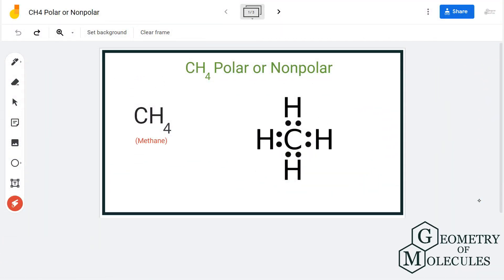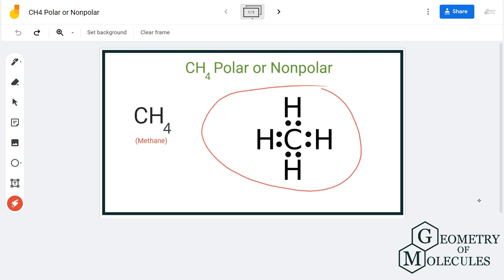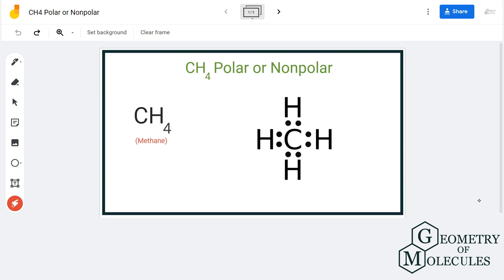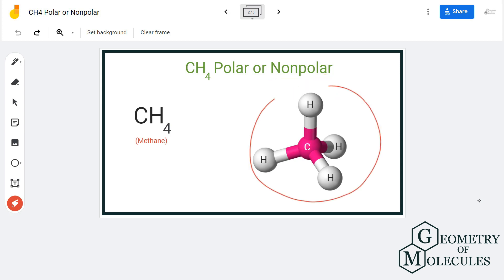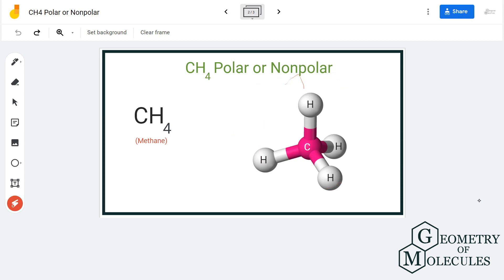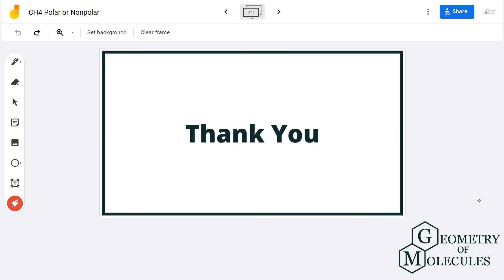Is CH4 Polar or Nonpolar? (Methane)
Hey Guys !

In this video we are going to determine the polarity of Methane having a chemical formula of CH4.

To know the polarity of this molecule we will first look at the Lewis Structure of Methane followed by its shape. The Lewis Structure of the molecule helps to determine the net dipole moment in the molecule.

For a detailed video on the Lewis Structure of CH4 checkout this video:

Check out this video to find out if Methane is polar or nonpolar. And to get more details on its polarity you can also read this blogpost: